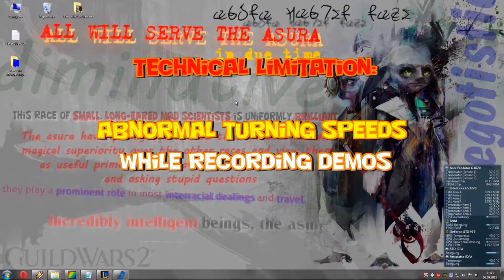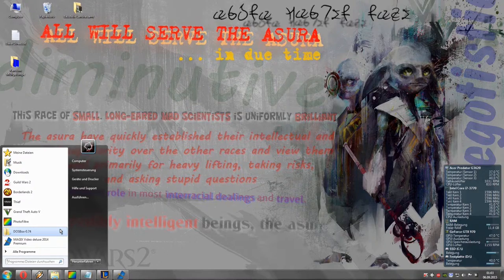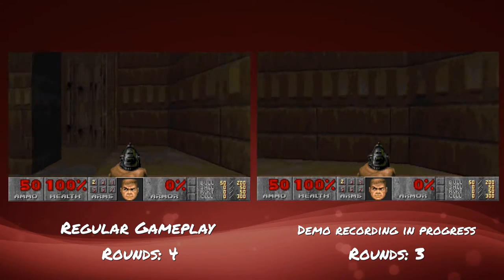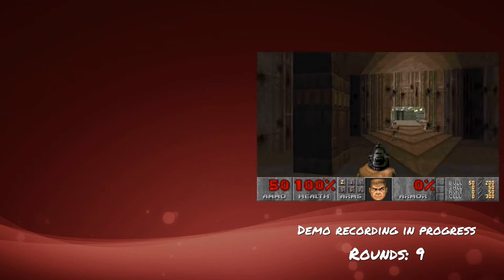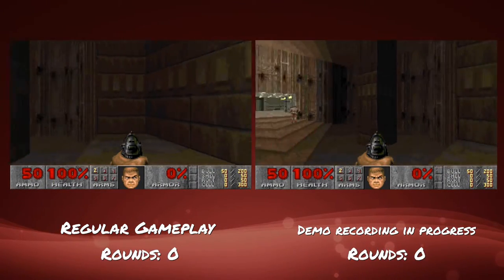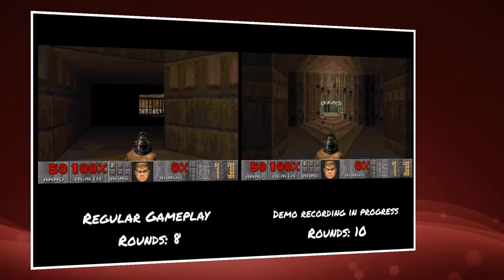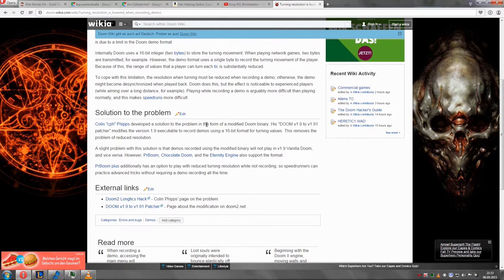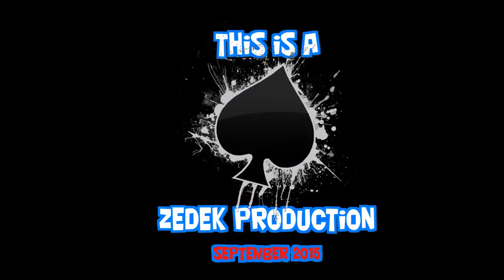DooM Quirks - Vol. 25 - Abnormal turning speed while recording demo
I misspelled "precise".